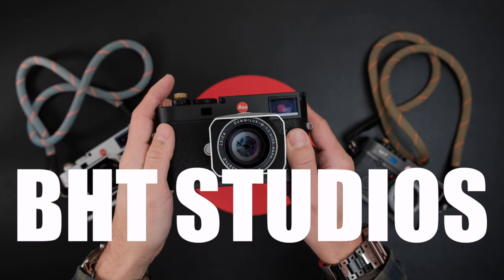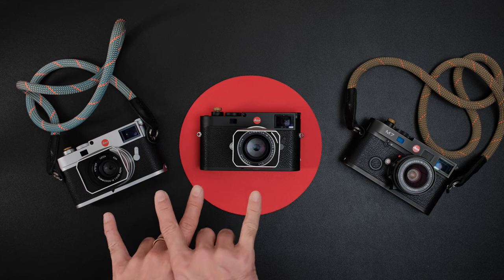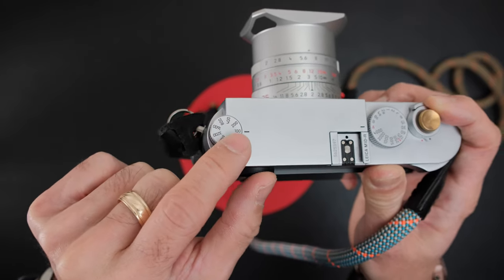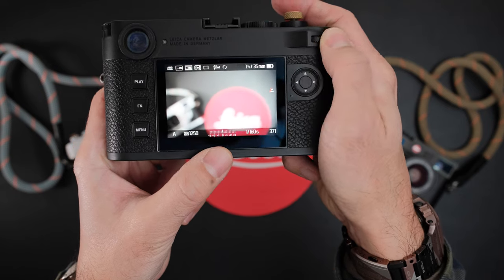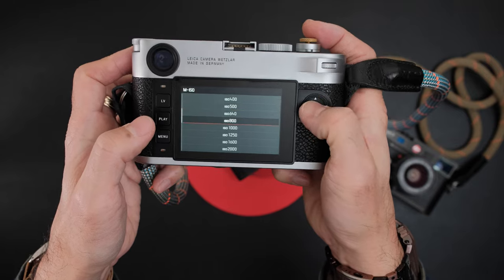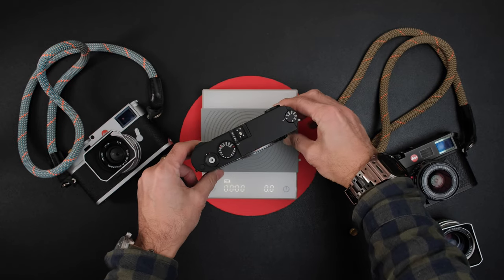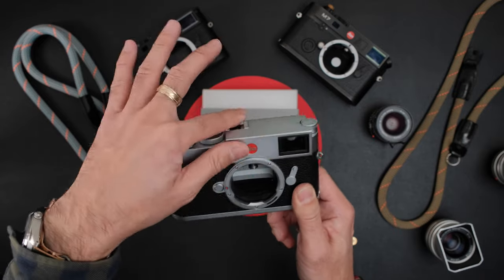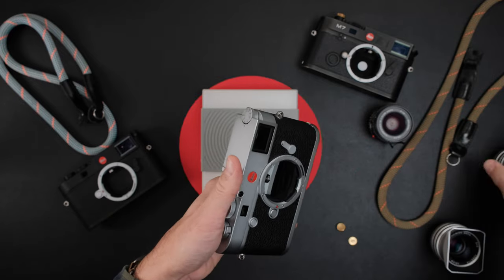The Best Digital Leica M to Buy in 2023?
It's 2023 and Leica just announced the new M11 Monochrom. It's only slightly more (around $200) than the standard M11, but we're still talking just under $9200 USD (current price at B&H). At the same time, Leica is still selling the older M10-R for the same price as the brand-new M11. Is it worth it? Which is the best value digital Leica M to buy right now?  If you don't want to watch this 30-minute video, here's my answer.  I suggest buying a used Leica M10 from a reputable retailer like Camera West and Leica Store San Francisco. They have weekly drops on top-quality pre-owned items every Friday. I've bought two items recently, and I'm checking every Friday for more! Get yourself on their SMS or Email list so you can grab the best in used gear.

I'm excited to use their music for all my latest videos.